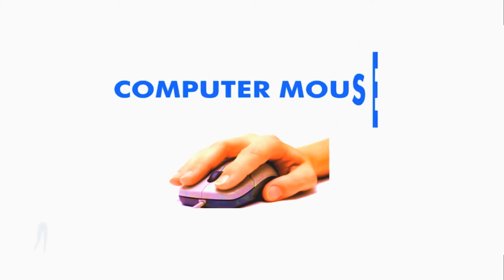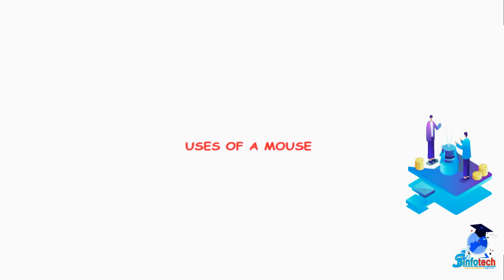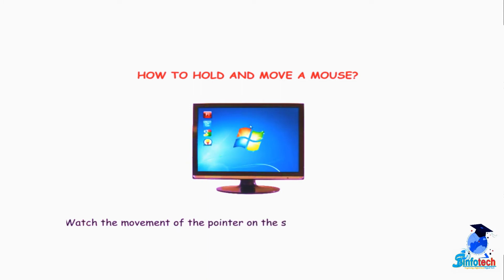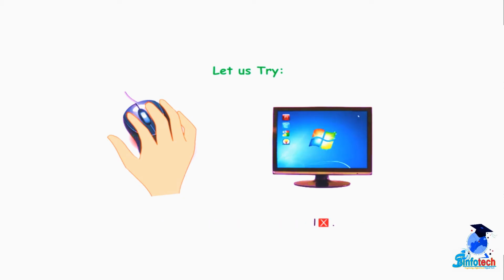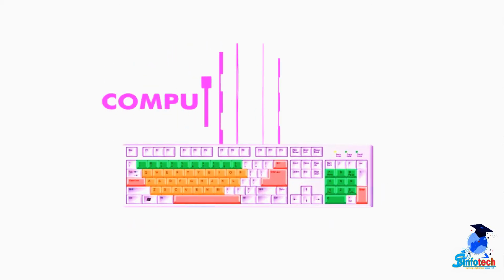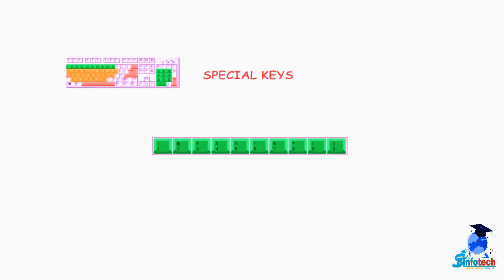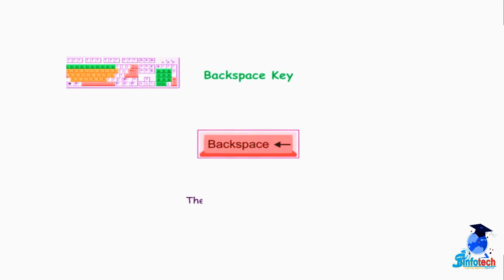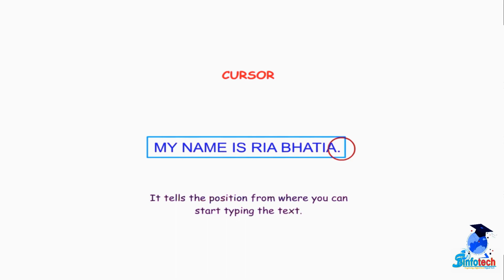what is computer mouse? full explanation | function of mouse | spcoeduworld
WELCOME YouTube visit,
Ohh my goodness, we are so thrilled you decided, to join the SPCoEduWorld on YouTube channel, Hats off on making you an excellent decision.. Everyone this is Computer Basics Tutorial for beginners in ENGLISH. It is according to the curriculum based on the ICESC CBSE NCERT pattern. Now you can learn online. We are trying to make computers easier to use. I hope you will like this computer course in English. This is free computer training for beginners. You will like this computer tutorial in English. Now you can learn Computer by attending these lectures and you can grow your practically computing knowledge.

Queries …..

What is Uses of the computer?
Types of Input & Output Devices
What is Input & Output Devices?
Computer’s parts
Use of the Input and Output Devices
computer basic knowledge
computer course
computer networks
computer organization and architecture
computer for delhi police
computer awareness for bank exams
computer for rrb po mains
computer questions and answers
computer me wifi connect kaise kare
icsce cbse computer science
computer education
computer education part 1
computer fundamentals bca 1st sem
computer fundamentals full course
computer fundamentals in english
computer fundamentals class 11
computer fundamentals in Hindi
computer fundamental question
computer fundamentals in tamil
computer fundamental mcq question
computer fundamentals questions and answers
computer fundamentals and office tools in telugu
computer fundamentals ms excel ms word communication internet www and web browsers

bca dca computer
shivcomputertraining